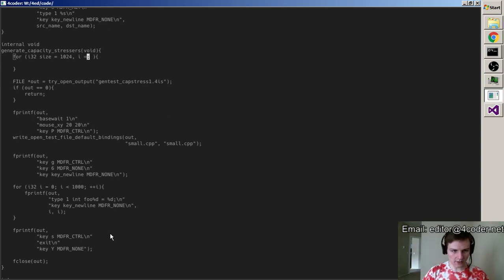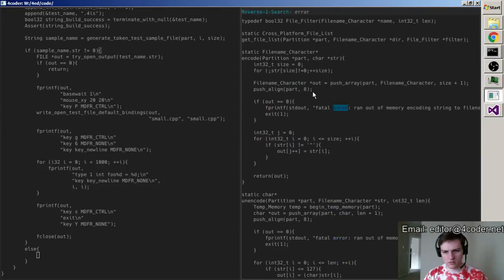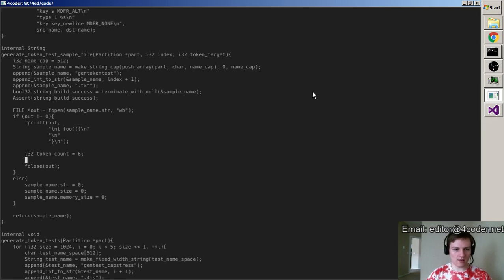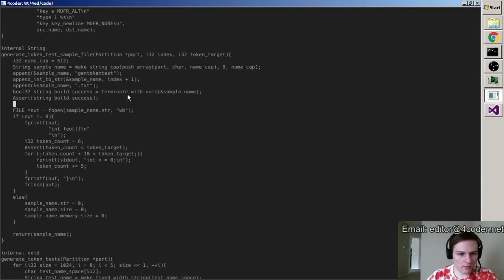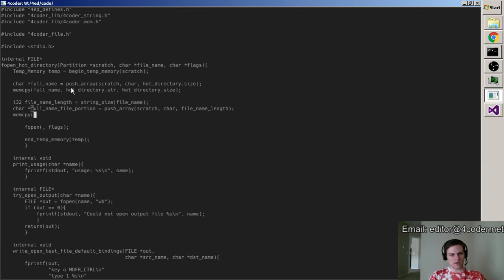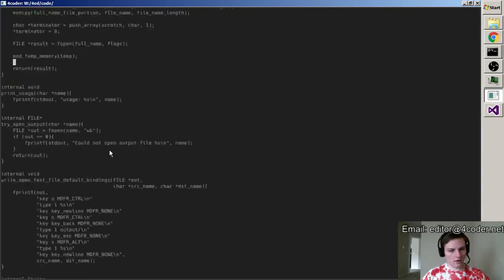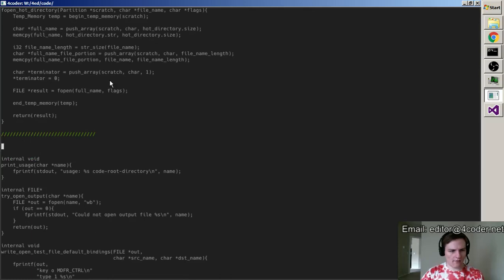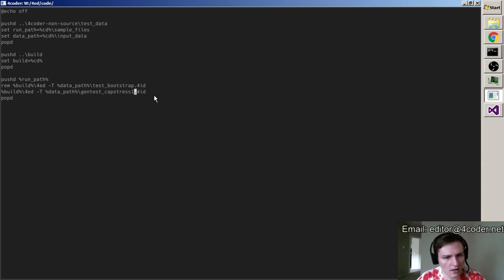4coder Friday: Generating Sample Files for Tests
I set speed up the token capacity tests by generating sample files near the correct token count as part of the test generation system.